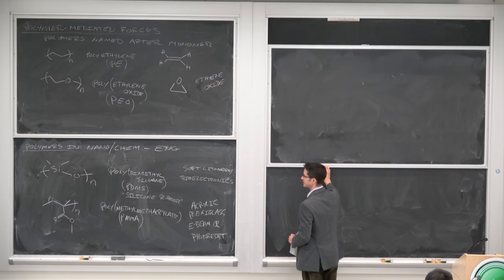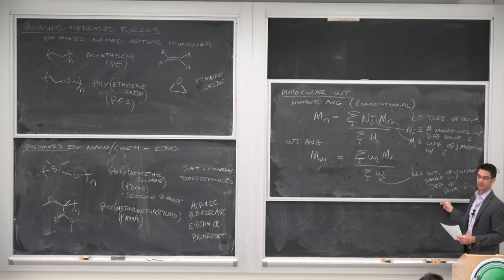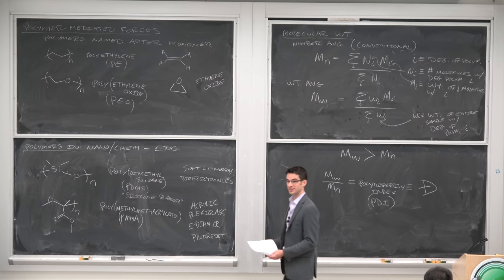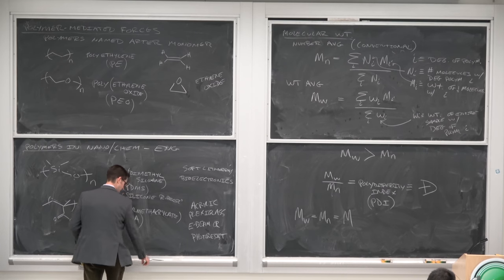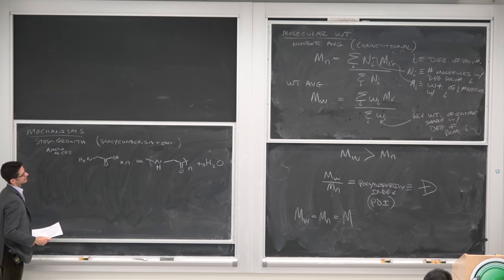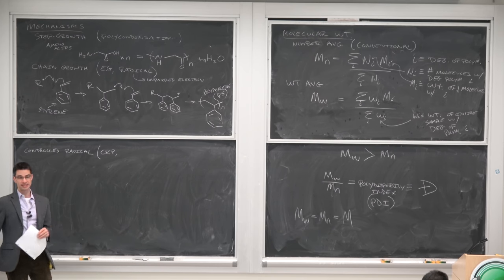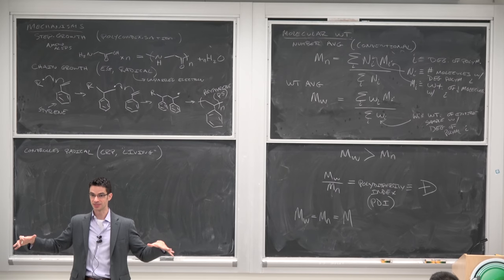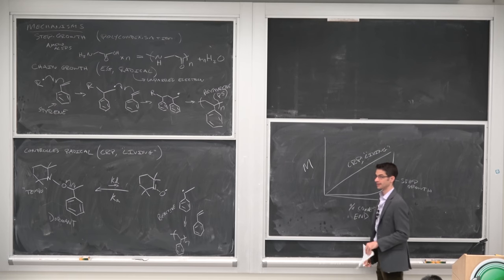Ep13 Steric Polymer-Mediated Forces NANO 202 UCSD Darren Lipomi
Polymers and nomenclature crash course. Introduction to polymer-mediated steric forces between nanoparticles and surfaces. Mushroom regime, brush regime, radius of gyration, Flory radius.